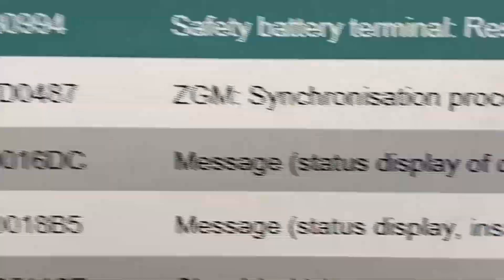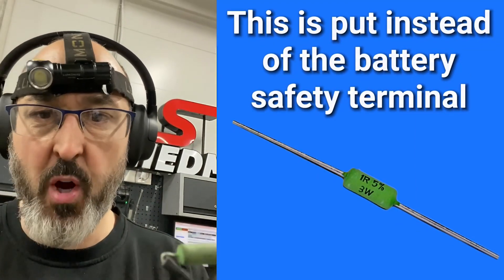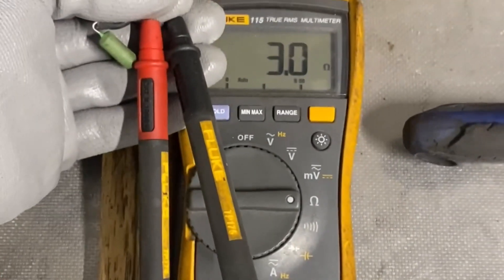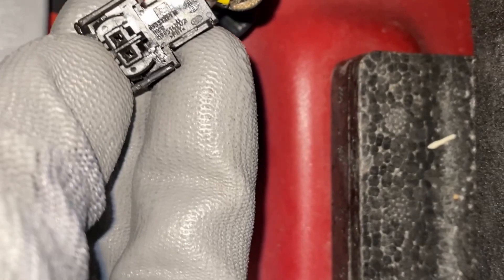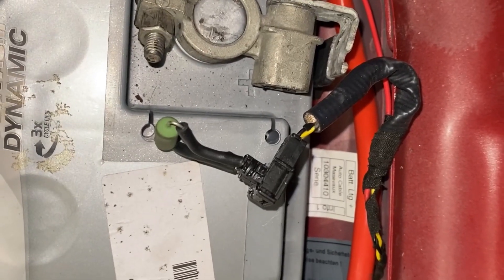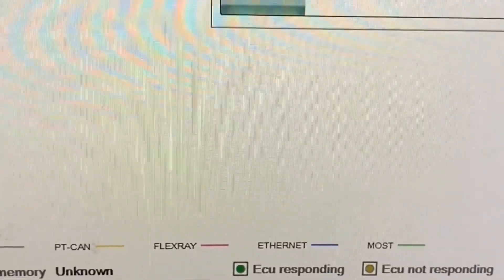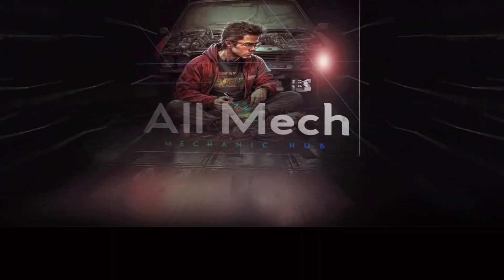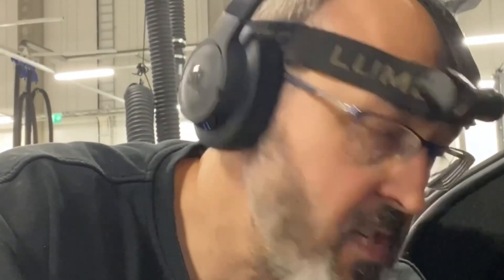EASY SRS FAULT DIAG 5 MINS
This video is a really short one about how to fault find and it will show you how to check an airbag circuit or in this case a battery safety terminal circuit on a BMW.  DO ME A FAVOUR THOUGH - don´t use this just to bypass an airbag or battery safety terminal. Let´s be real here - these things one day might save your life so don´t mess about. If the airbag or safety terminal is faulty just replace them.

You can try to just unplug and re-connect the connector as sometimes they get oxidised and you may just de-oxidise the terminals by taking the connector off a few times. Best of luck :)

So there are various ways to do this but in my view this is one of the safest ways. By removing the battery negative terminal we can then disconnect the battery safety terminal or airbag terminal. Then all we have to do is match the resistance of the disconnected airbag. In the case of BMW most airbags have a resistance from 2,7 - 3,5 Ohms.

The minimum limit may be 1 ohm and maximum 4 Ohms before the airbag unit sets a fault code and illuminates the airbag malfunction light.

By using a resistor you are able to check the entire circuit all the way through multiple connectors and back to the airbag control unit. This way you check it all in one easy method.

Other methods involve checking the airbag squib itself by opening shorting links and measuring the resistance but this is not safe so I advise that nobody measures airbags in this way.

This method may be applied to any vehicle not just a bmw. I hope it helps somebody somewhere :)

00:00 Introduction - safety battery terminal resistance too high
00:26 Fault finding using a simple resistor
00:45 Checking the resistor is suitable for BMW (2,8-3 Ohms)
00:59 Removing the safety battery terminal and substituting the squib for a resistor
01:18 Erasing the fault codes to see if the airbag ECU sees a good resistance
01:48 Final thoughts